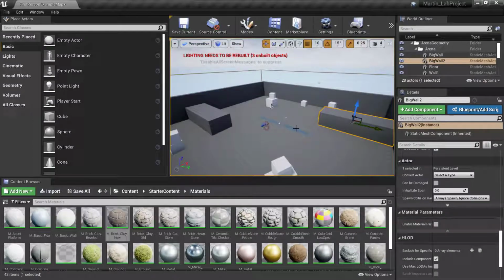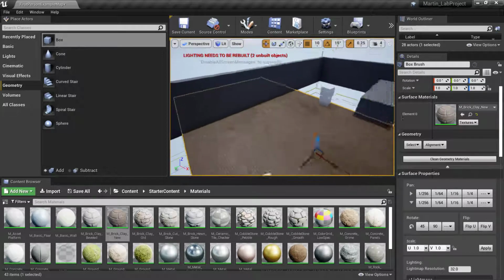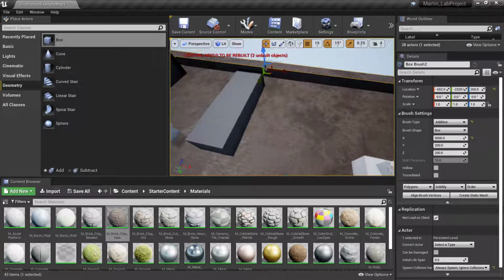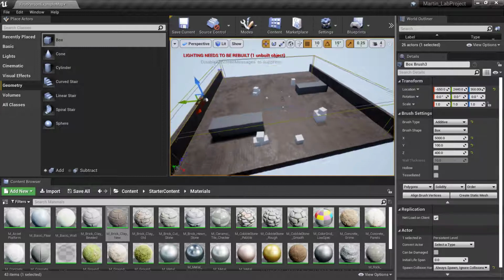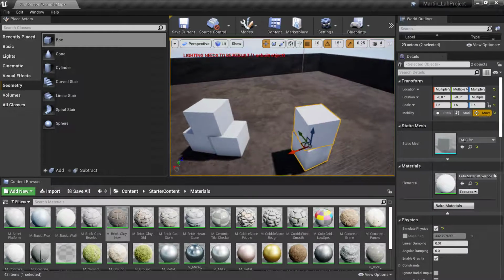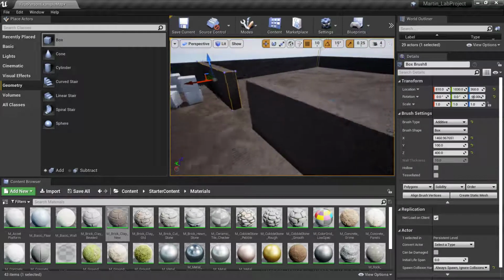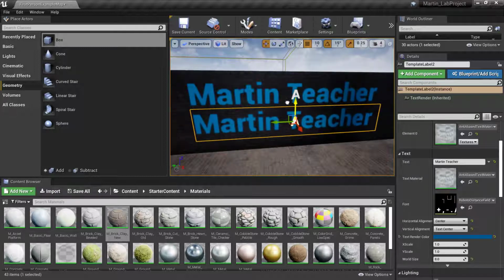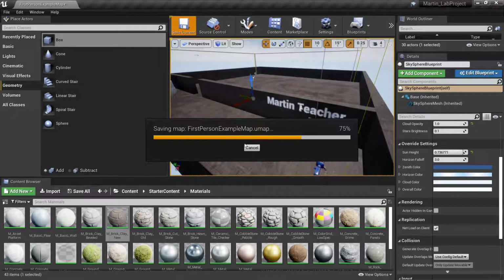1e Game Area Setup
This video will explain how to setup the game area we will use for future labs.